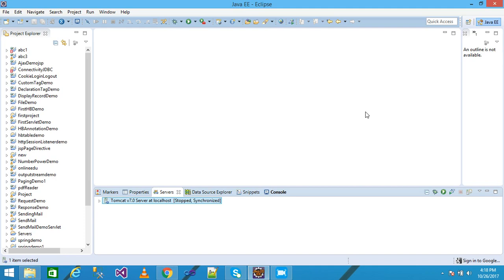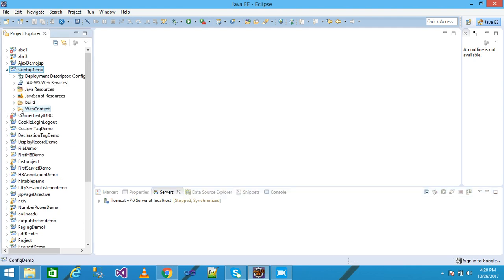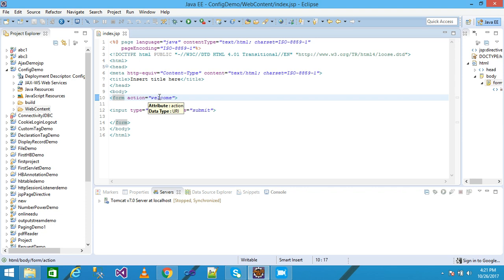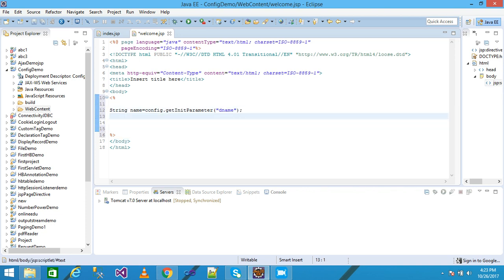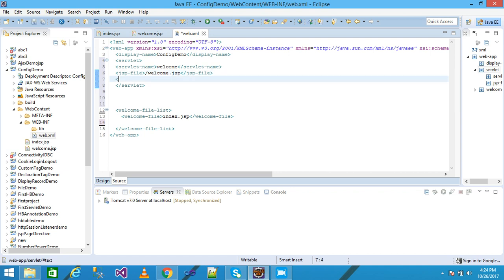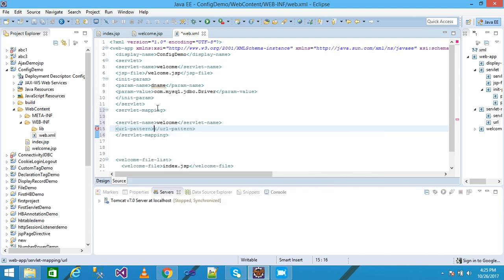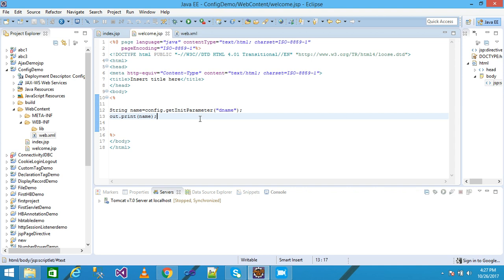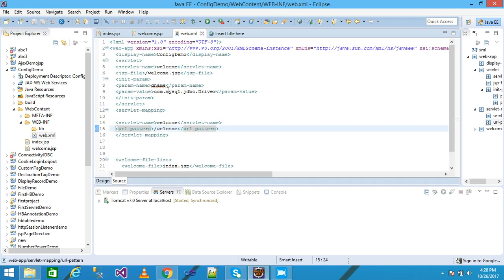JSP Config Implicit Object Part-11 # JSP Config # Implicit Object# JSP Implicit Object JSP Tutorial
In this video tutorial , I demonstrate how to use config implicit object in jsp step by step using Eclipse IDE